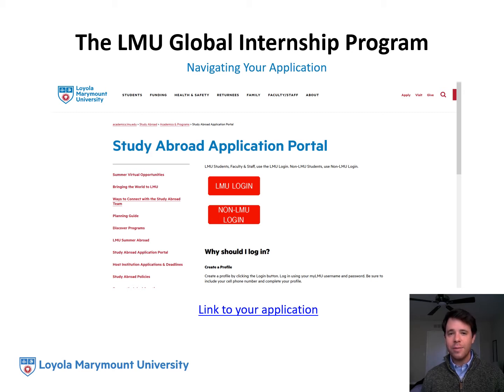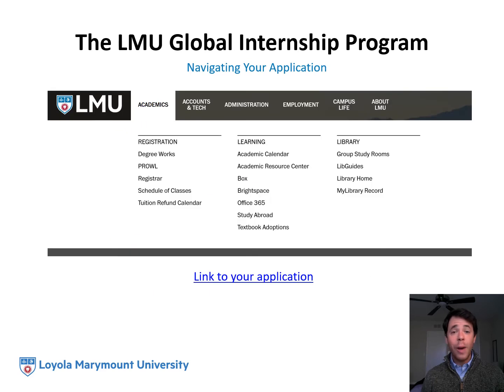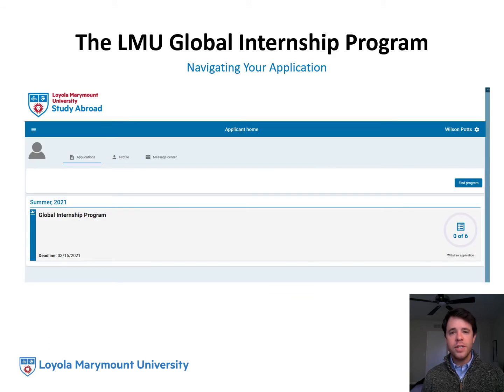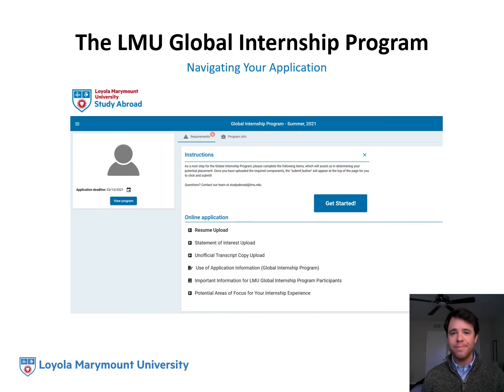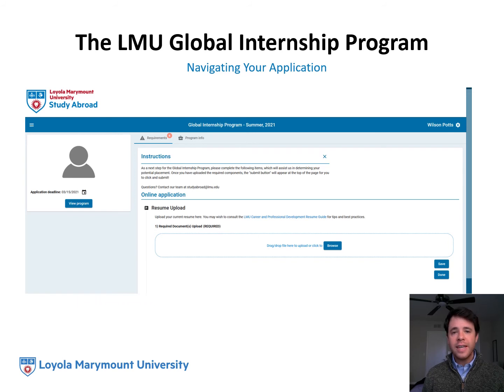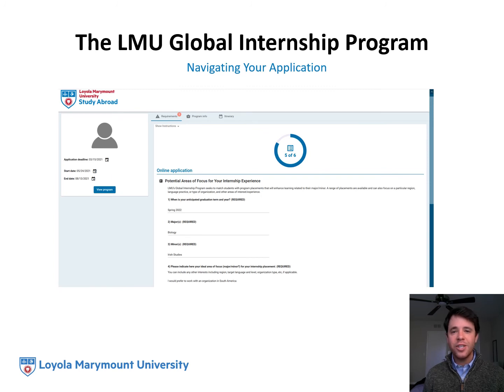LMU Global Internship Program Application Tutorial